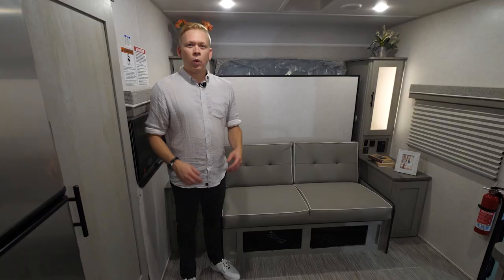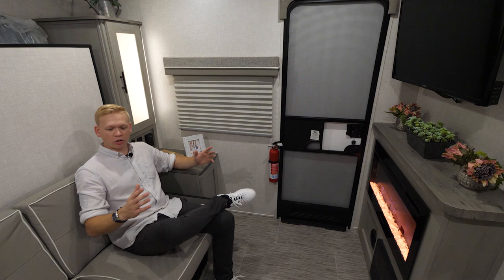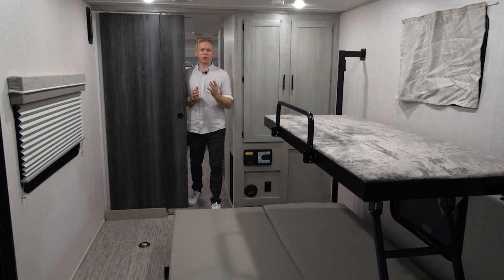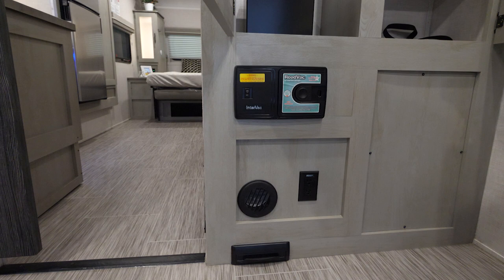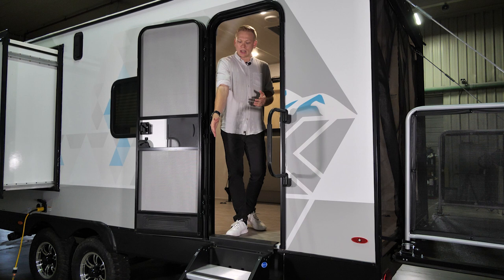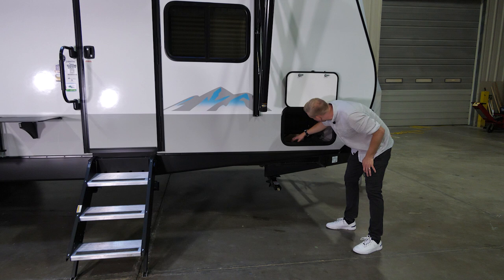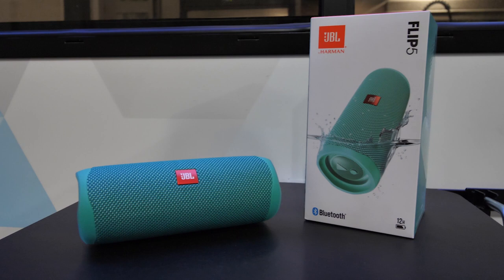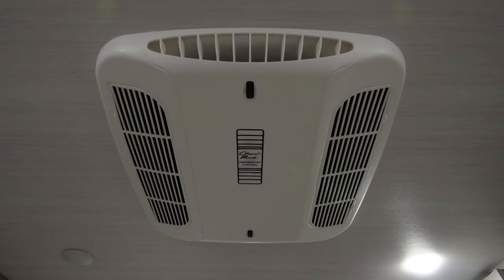Meet the IBEX 24MTH (Toy Hauler) with 2 Queen Beds!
At just under 30’, this RV with a garage can be used for a variety of needs and travel itineraries. Up front is a 60” x 80” residential size queen murphy bed that folds up to expose a couch. The middle of the unit features a capable kitchen area with a flip up countertop extension for extra food prep area, as well as a dry bath with both a linen closet and a sink! The rear is where the fun starts with a ramp that doubles as a party deck with railing. The back area will hold at least 1,500 lb. for any toys you want to bring along as well as a drop-down queen convertible bed system.